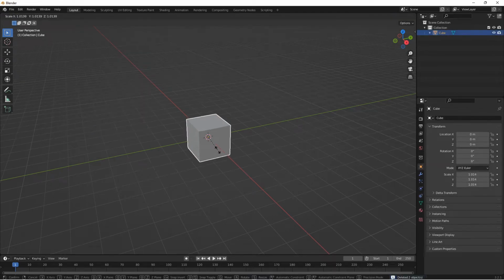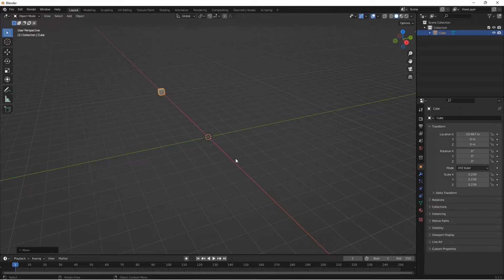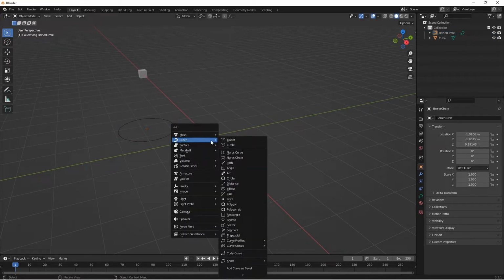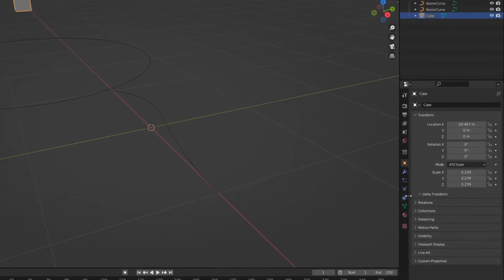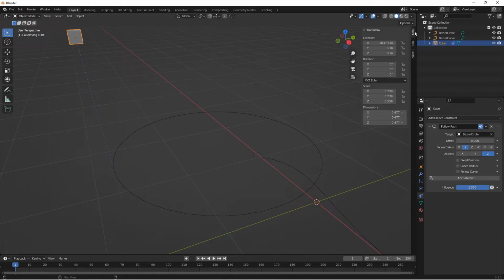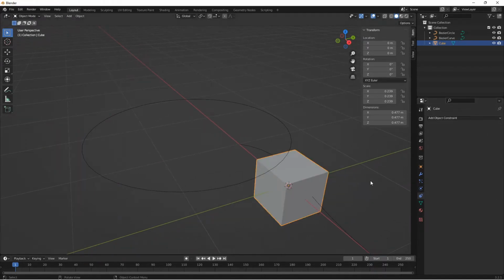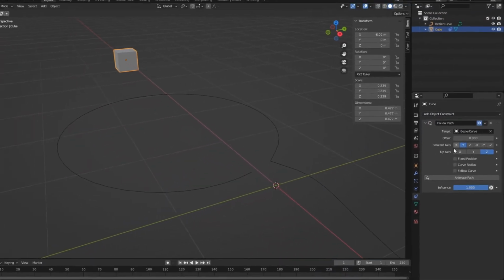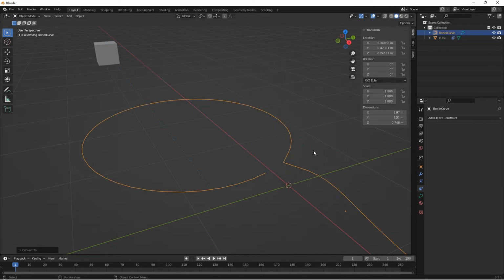Blender Connect/Join two Curves/Paths together into a single one (troubleshooting)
There is no function in Blender to join two curves together into a single one with the functionality of a single curve. So here are some steps to watch, including a solution to a misbehavior of Blender when it comes to rebuild the curve.